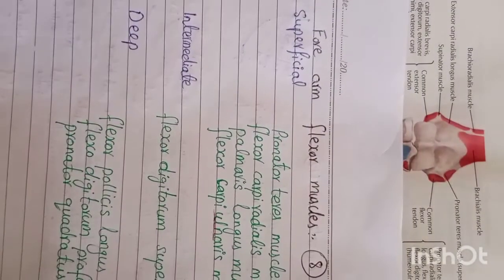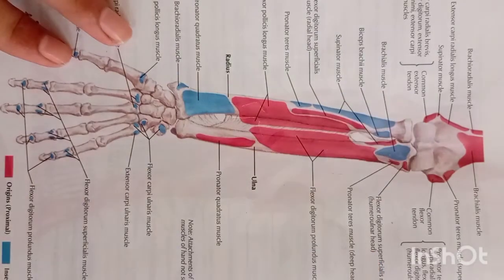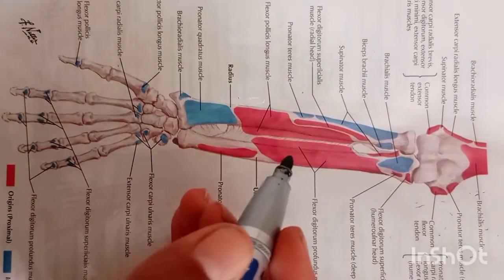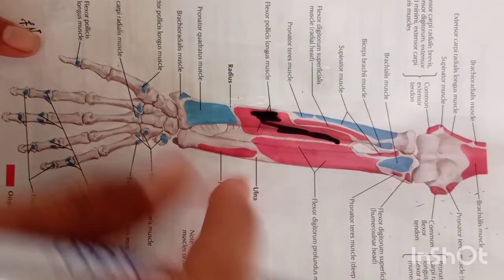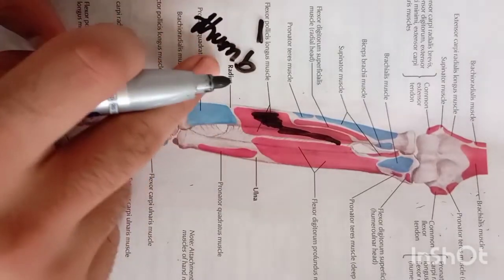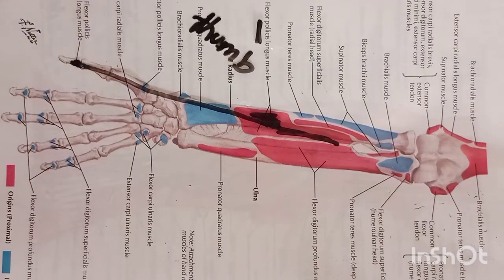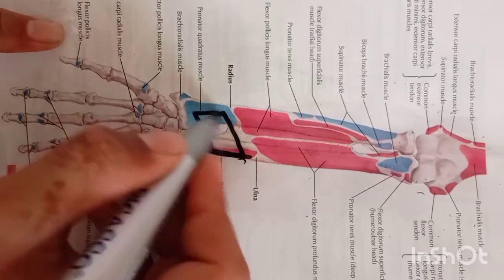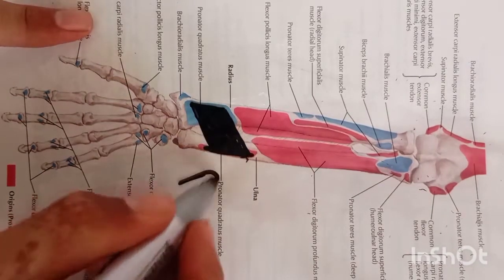Flexor muscles of forearm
There are twenty muscles of the forearm.  Again, the area is split into the anterior (flexor) and posterior (extensor) compartments and then each of those is divided into superficial and deep compartments.

The superficial compartment of the flexor surface of the forearm contains the pronator teres, the flexor carpi radialis longus, the palmaris longus, the flexor carpi ulnaris, and the flexor digitorum superficialis.  All of these muscles originate primarily from the medial epicondyle of the humerus.  The final attachment site for the pronator teres is the middle portion of the radius.  Both the flexor carpi radialis and flexor carpi ulnaris insert on the bases of the second and fifth metacarpals, respectively. The flexor digitorum superficialis crosses the wrist through the carpal tunnel and inserts at the proximal interphalangeal joint at the base of the middle phalanx of digits two through five.

In the deep compartment of the flexor side of the forearm, you will find the flexor digitorum profundus, the flexor pollicis longus, and the pronator quadratus.  Both the flexor digitorum profundus originates on the proximal three-fourths of the ulna, and the flexor pollicis longus originates on the anterior radius.  The flexor digitorium profundus runs with the tendons of the flexor digitorum superficialis and the median nerve through the carpal tunnel to insert on the distal phalanx of digits two through five in the hand. The pronator quadratus originates on the distal anteromedial ulna and inserts on the distal anterolateral radius.  It allows for pronation of the forearm.

The brachioradialis resides in the superficial extensor compartment of the forearm.  It originates at the lateral supracondylar ridge of the humerus and it attaches on the flexor side of the wrist immediately proximal to the radial styloid.

In the next video we have discussed the muscles of forearm posterior (extensor) compartment.